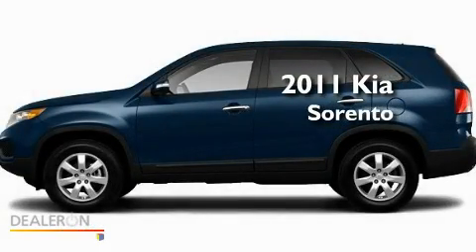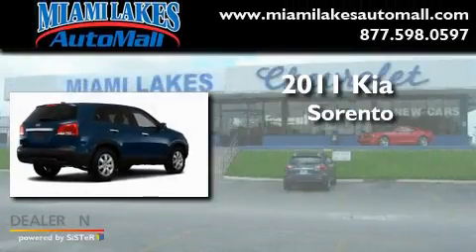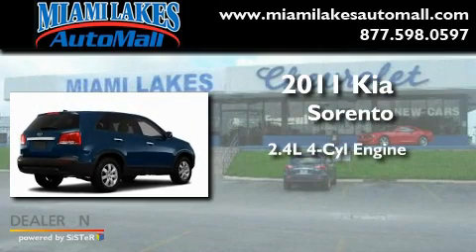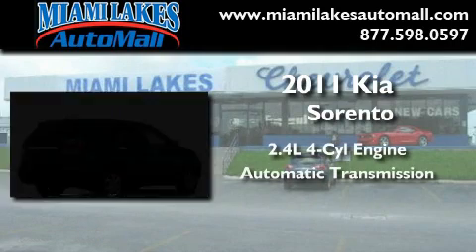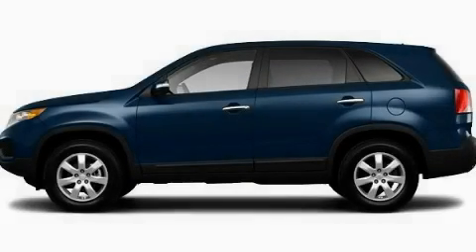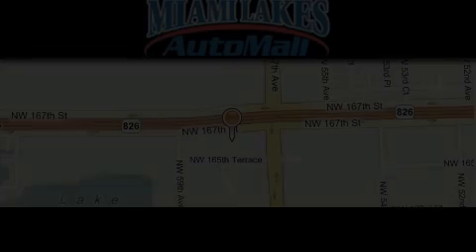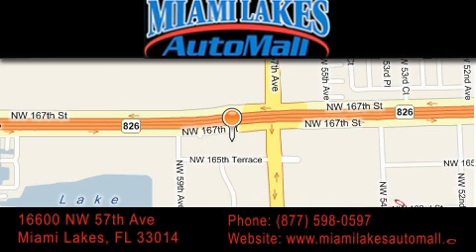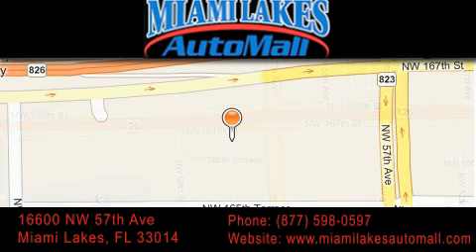2011 Kia Sorento Miami Lakes FL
Year: 2011
 Make: Kia
 Model: Sorento
 Engine: 4 Cyl - 2.4L
 Trans.: Automatic
 Exterior: Pacific Blue

 Stock: K1T31901

 16600 NW 57th Ave.

 2011 Kia Sorento Miami Lakes FL